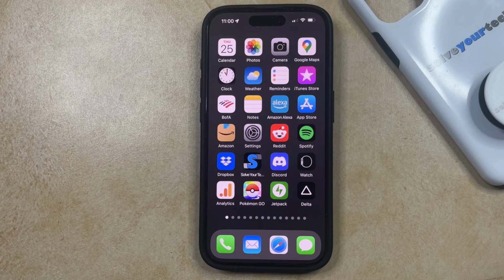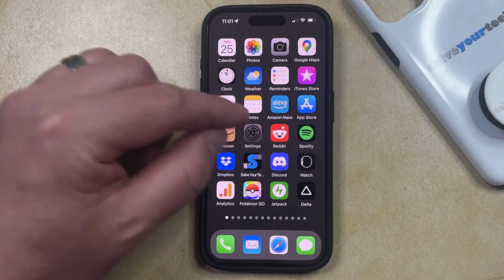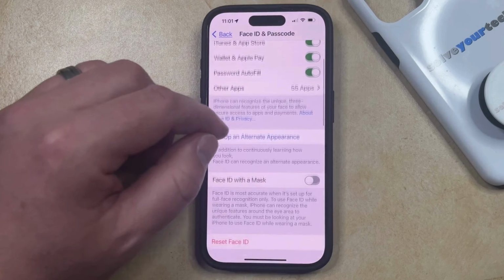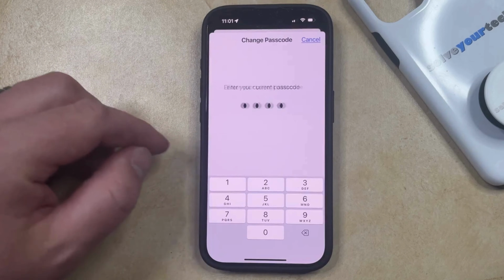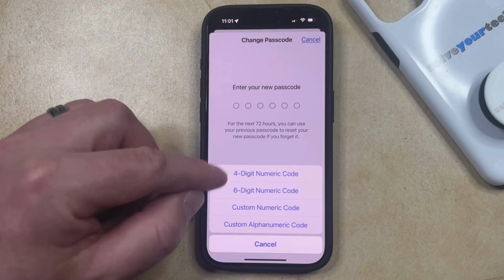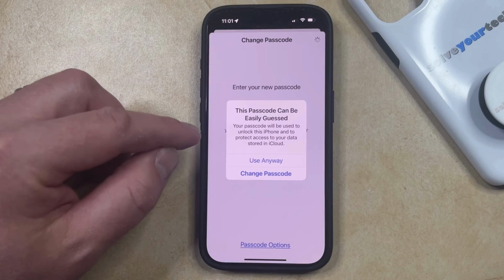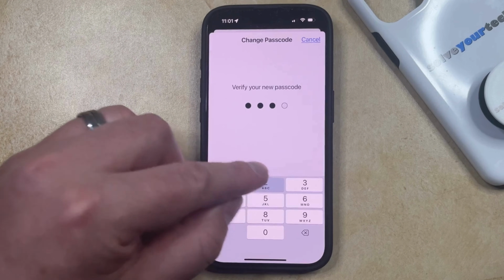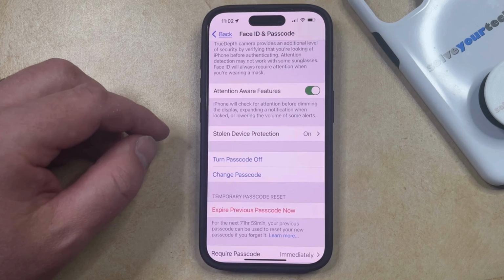How to Change Passcode on iPhone 15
This video will show you how to change passcode on iPhone 15. Once you complete this tutorial, you will know how to update your iPhone passcode to something else.

You can change the iPhone 15 passcode with the following steps:

1. Open Settings.
2. Select Face ID & Passcode.
3. Enter the current passcode.
4. Choose Change Passcode.
5. Enter the current passcode.
6. Type the new passcode.
7. Re-enter the new passcode.

Note that in step 6 you can select Passcode Options and choose a different passcode format.

00:00 Introduction
00:14 How to Change Passcode on iPhone 15
01:24 Outro

Related Questions and Issues This Video Can Help With:

- How to Change Passcode on iPhone 15 Mini
- How to Change Passcode on iPhone 15 Plus
- How to Change Passcode on iPhone 15 Pro
- How to Change Passcode on iPhone 15 Pro Max